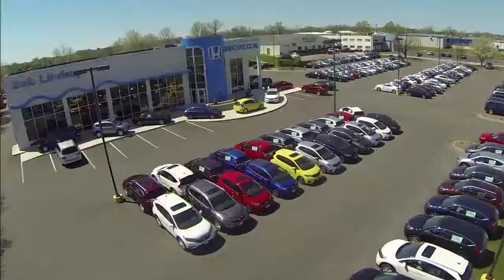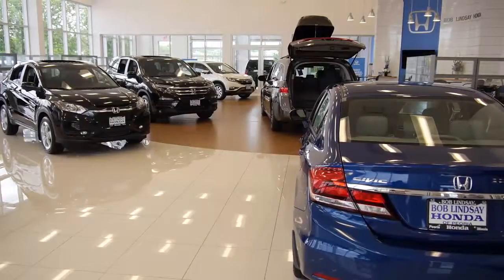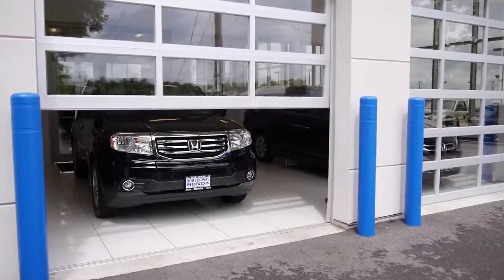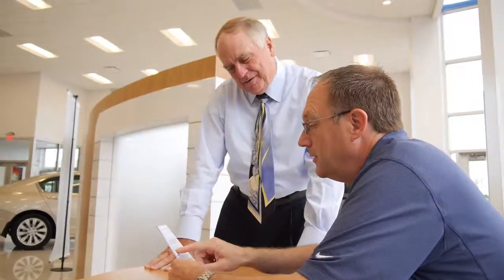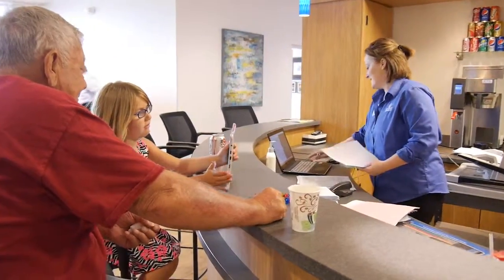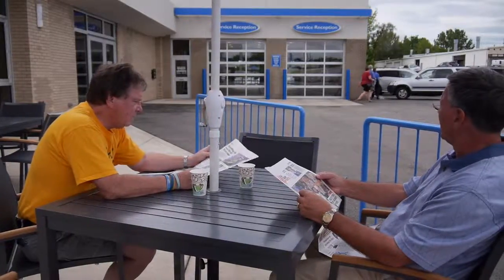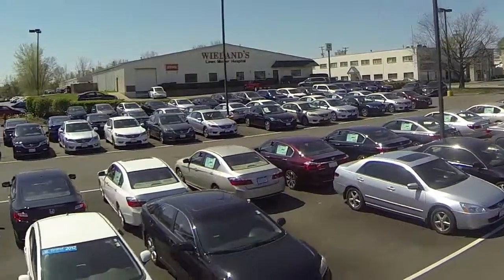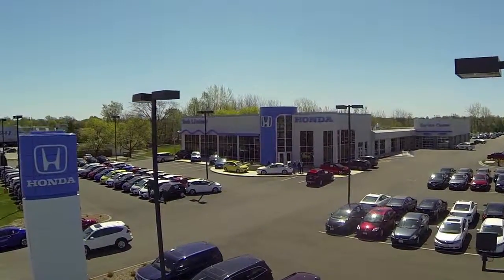Bob Lindsay Honda Virtual Tour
Bob Lindsay Honda Virtual Tour - Peoria Illinois